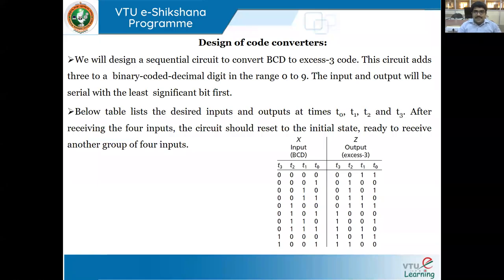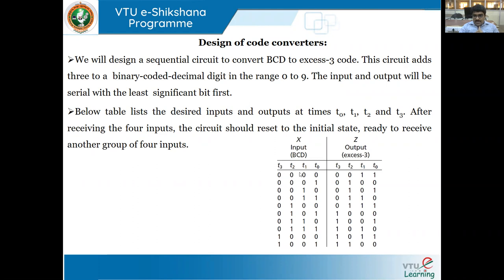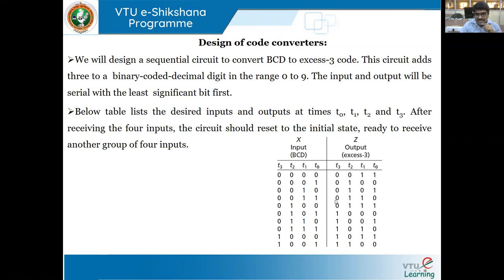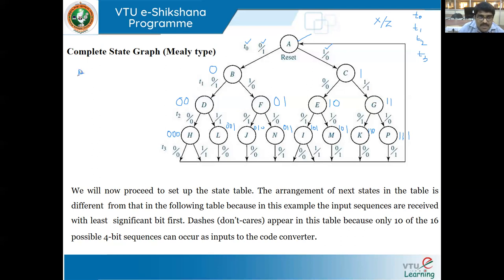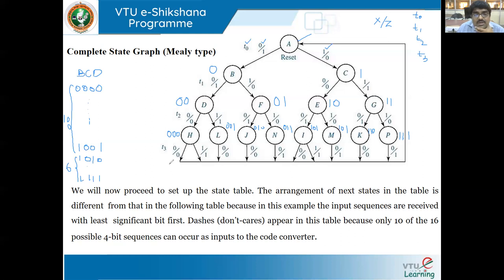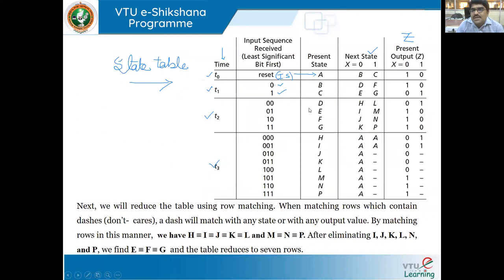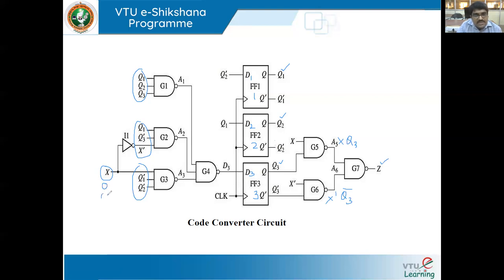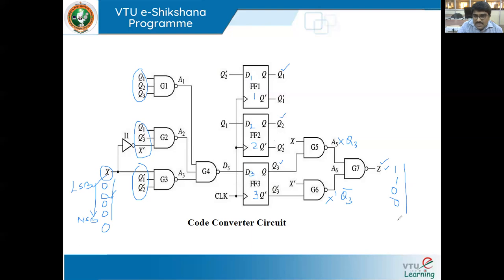Module 05 - Session 04